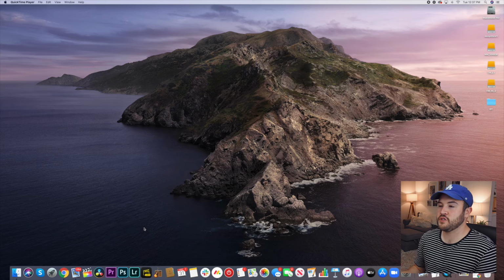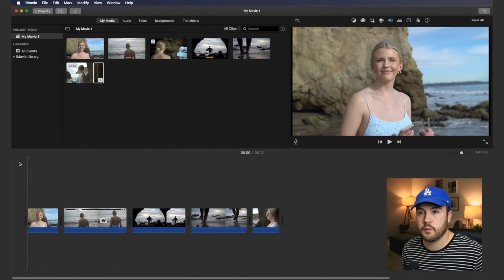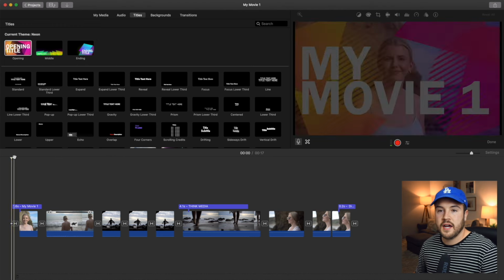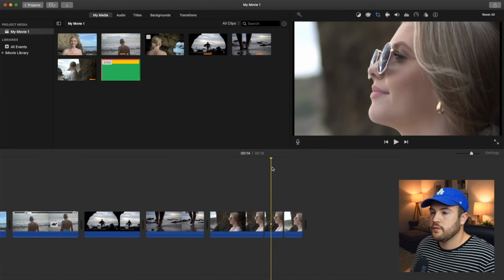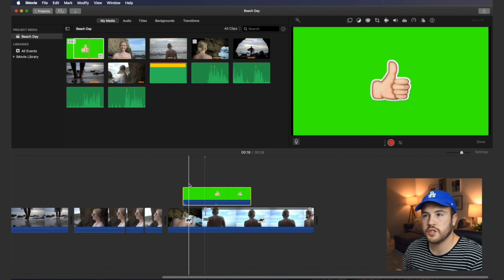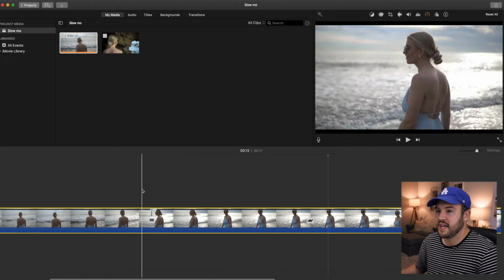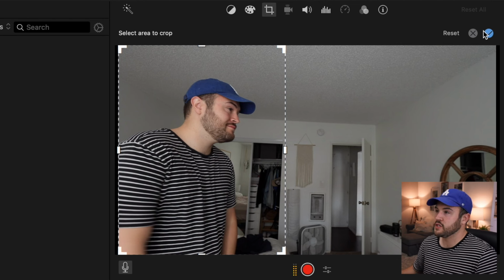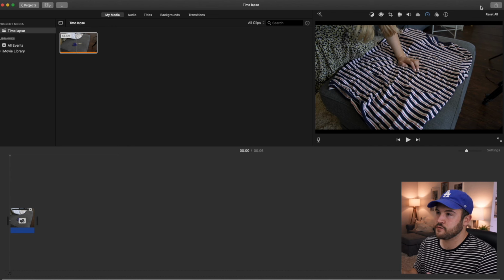iMovie Complete Guide to Getting Started - Editing Tutorial For Beginners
Learn how to use iMovie from this Complete Guide to editing for beginners Editing is one of the crucial steps to making great videos. Check out our Video Production Series to master the recording of your video

📒 Show Notes  📒

**Timecodes:
0:00 - Intro
1:13 - Finding and opening iMovie
1:26 - Creating a new (movie) video project
 2:03 - How to import footage into iMovie
 3:54 - How to start editing your footage
12:12 - How to add Music in iMovie
18:19 - Bonus Audio Tip!
19:26 - How to Add Text in iMovie
24:52 - How to Color Grade in iMovie
27:54 How to Stabilize Shaky Footage
30:07 How to Add Transitions
32:40 How to Zoom (Crop) In On Your Video
39:31 How to Add a VoiceOver in iMovie
45:54 How to Use Green Screen in iMovie
52:08 10 Tips and Tricks For Editing
 52:25 - Pop Up Picture Effect
55:18 - Slow Motion Speed Ramp
1:00:27 - Adding Green Screen Effects
1:02:19 - Audio Effects
1:04:32 - Seamless Audio Transitions
1:07:24 - Clone Effect
1:11:21 - Adding a Planet to The Sky
1:12:09 - Plane Flying Over Map Effect
1:14:00 - Tips and Tricks to Speed Up Your Editing
1:16:43 - Create a Time-Lapse
1:17:55 - BEST Export Settings (How to finish your edit)
1:21:05 - Tips For Getting Started With Editing
1:21:39 - How To Get Views & Subscribers on YouTube

1️⃣ Camera I used for this video (Canon 90d)

2️⃣ Blue Yeti USB Microphone

QUESTION — How long have you been using iMovie? Post in the comments section of this video!

About:
In this iMovie tutorial,  Nolan Molt from Think Media walks you step by step on how to use iMovie on the mac. This tutorial is meant for beginners but even iMovie veterans can learn some tips & tricks. Apple iMovie on the mac isn't as hard as it seems to learn and if you follow this iMovie Tutorial, you can master it quickly.